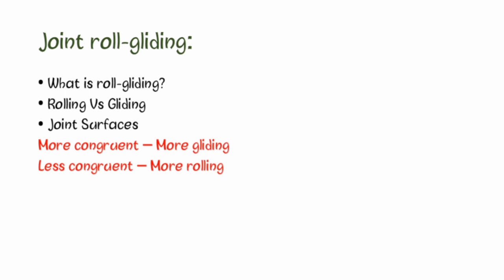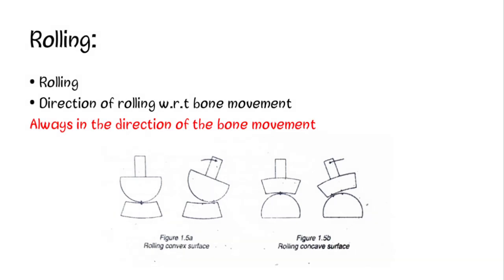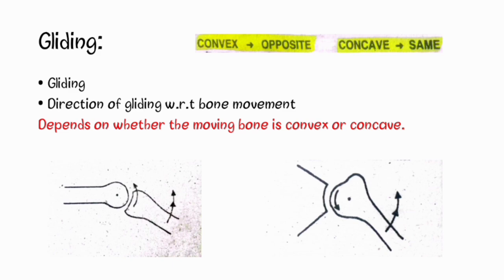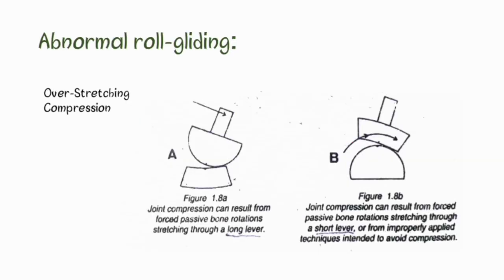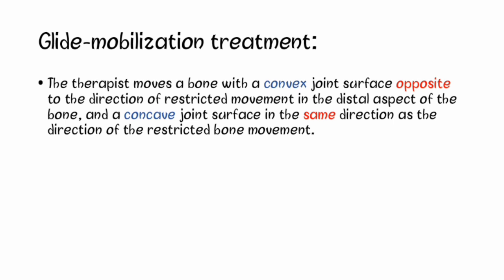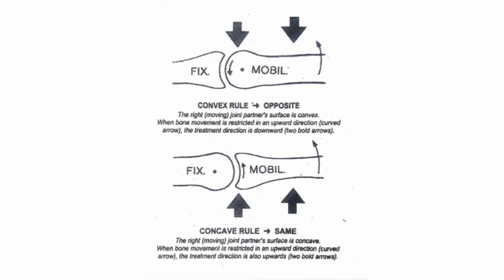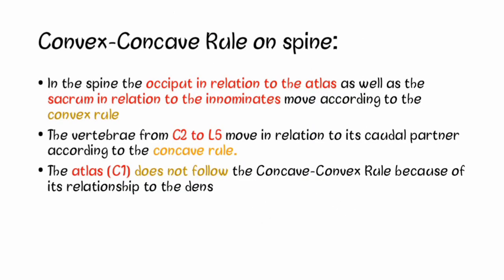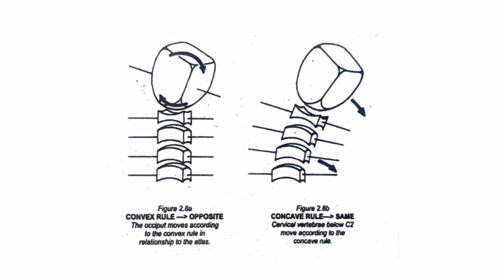Kaltenborn Convex-Concave Rule|Joint Roll-Gliding associated with bone rotations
Welcome to our comprehensive guide on the Kaltenborn Convex-Concave Rule, a fundamental concept in manual therapy and physical therapy education! In this video, we explore the principles of joint roll-gliding associated with bone rotations, breaking down complex biomechanics into easily understandable segments.

OBJECTIVES:
Joint roll-gliding
Explanation of the Kaltenborn Convex-Concave Rule
Abnormal roll-gliding
Glide-mobilization treatment
Convex-Concave Rule on spine